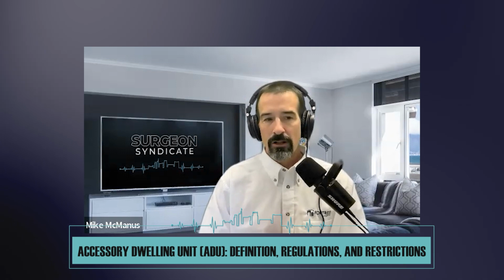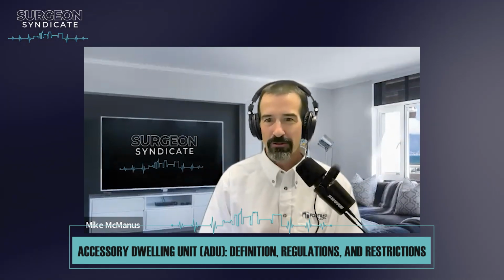EP41: Housing Market and Syndication Strategies for Exponential Returns - Dr. Sanjay Sharma - Part 2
Unlock the world of syndication wisdom with Dr. Sanjay Sharma! Decode what Accessory Dwelling Unit (ADU) investing is, reveal the art of conducting thorough due diligence as a passive investor, and get expert advice on the three pitfalls to avoid when diving into syndication investments. Your pathway to informed real estate success starts here.

What you’ll learn from this episode
• Accessory Dwelling Unit (ADU): Definition, regulations, and restrictions
• How to conduct due diligence on a syndication deal as a passive investor
• Great ways to learn about passive investing in syndications and its upsides
• 3 things to stay clear of when investing in a syndication deal
• Qualities to look in a syndicator and how to vet them effectively

About Dr. Sanjay Sharma
Dr. Sharma is a practicing hematologist and oncologist based in California. He is the co-founder of Exponential Capital Investments. He is the founder of Ishash Inc., the co-founder of Physician Real Estate Nation (PRN), and a professional speaker. His goal is to reduce physicians' need to focus on working long-term, working too many hours, and stressing about their retirement. This allows physicians to focus more on their patients and the needs of the patients.

Connect with Dr. Sanjay